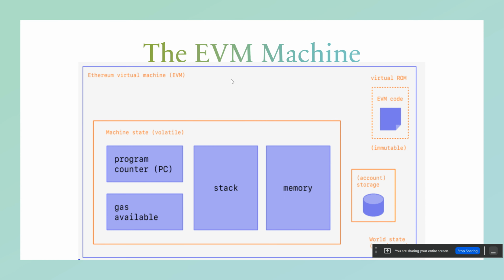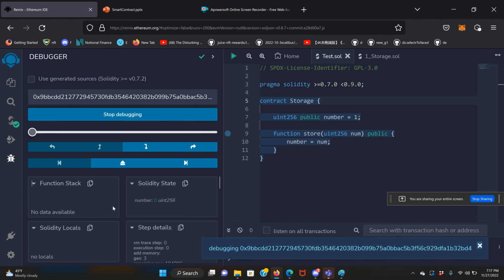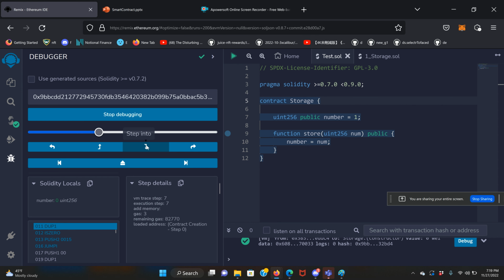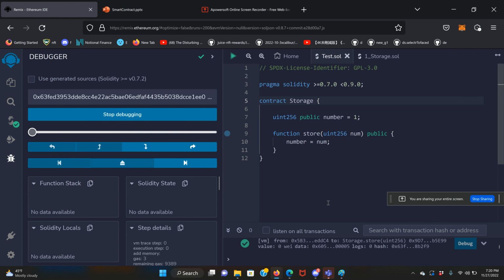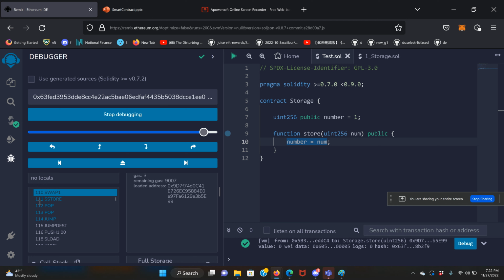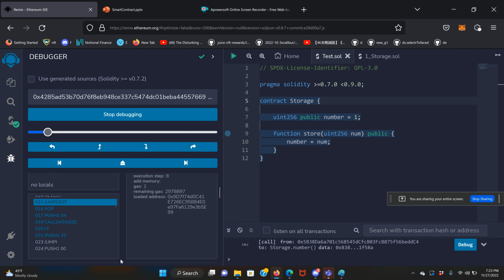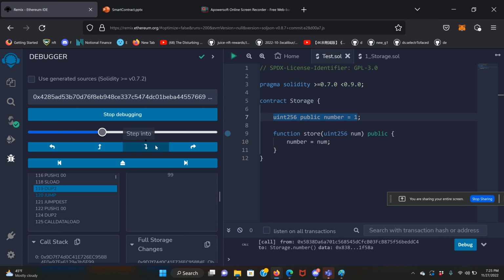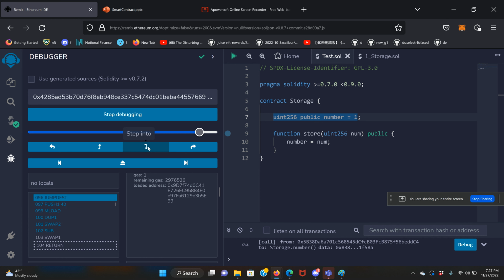Ep 105: How does the EVM work?